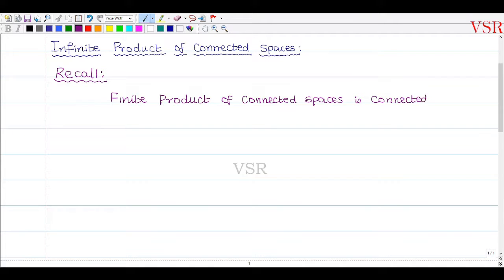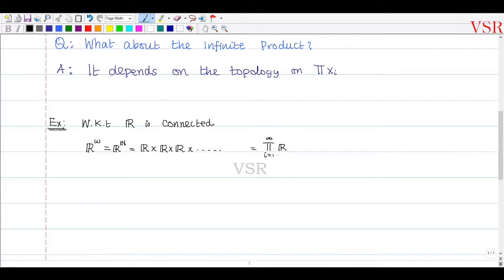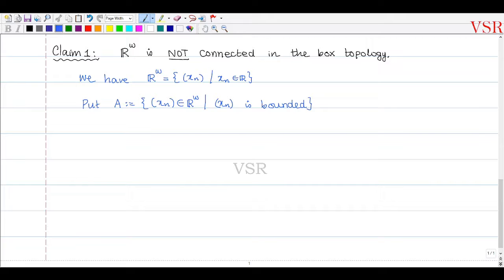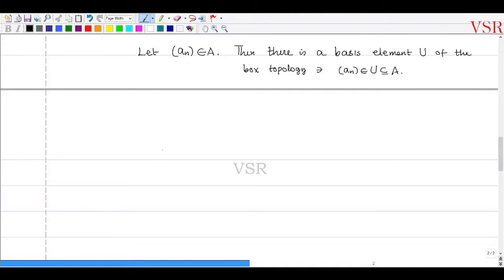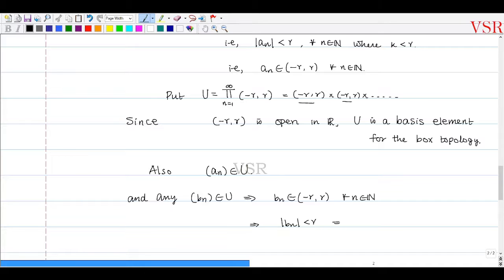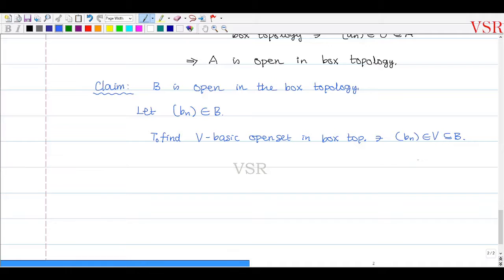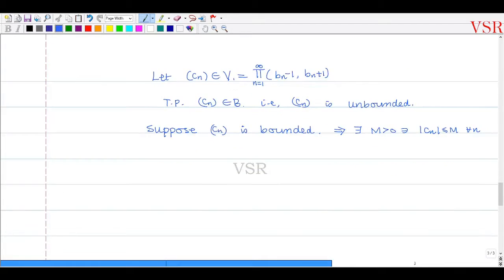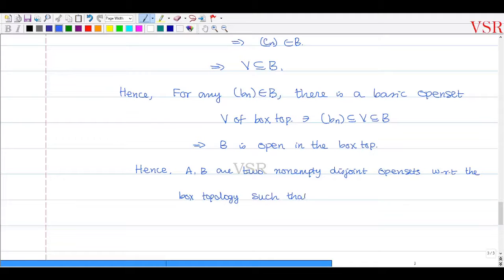Product of Connected Spaces with respect to Box Topology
In this video, we provided an example that an infinite product of connected spaces need not be connected with respect to the Box Topology. However, the infinite product of connected space is connected in the Product Topology.